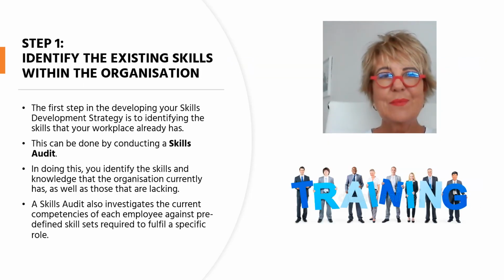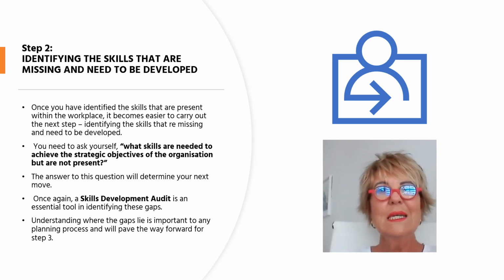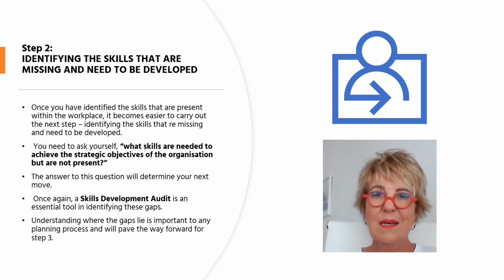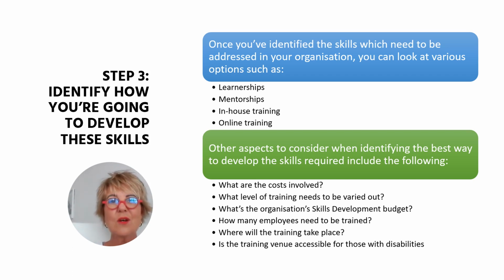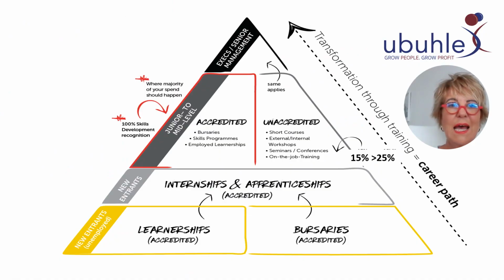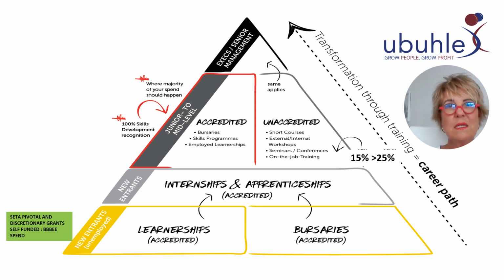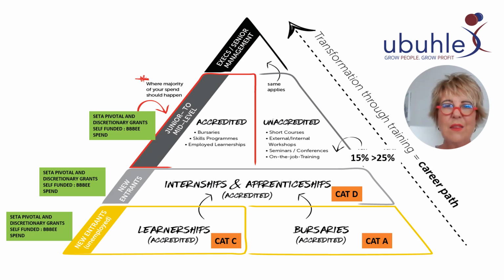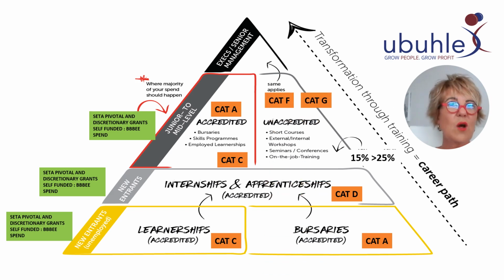Developing Your Training Strategy With Three Easy Steps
Crafting a Skills Development strategy might appear daunting at first, but if it is put together using the right information, it holds the key to unlocking an unstoppable competitive edge within your company.

Liza Gresse, the CEO of the Ubuhle Group, shares her tried and tested roadmap for compiling a comprehensive Skills Development strategy in three easy to understand steps. Prepare to embark on a transformative journey that will supercharge your business growth like never before!